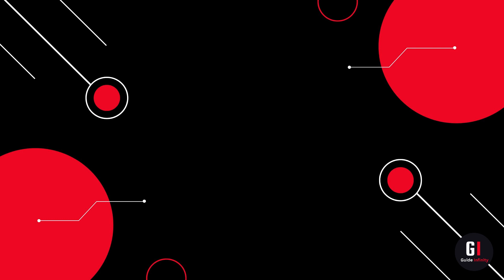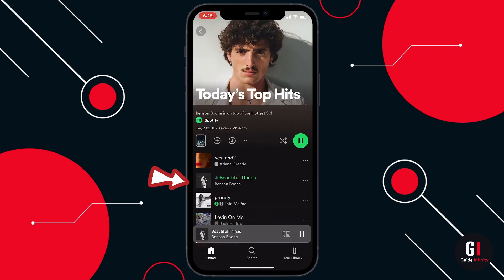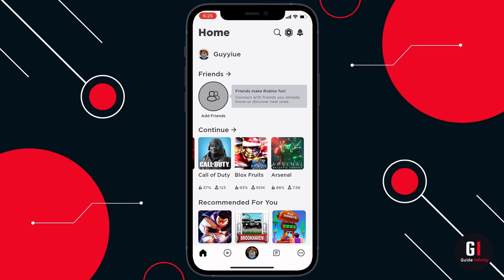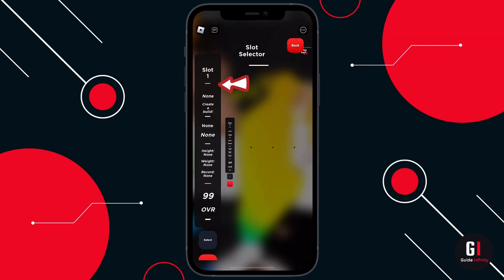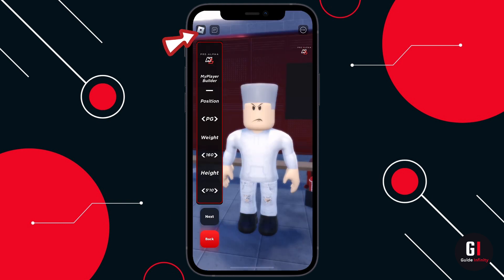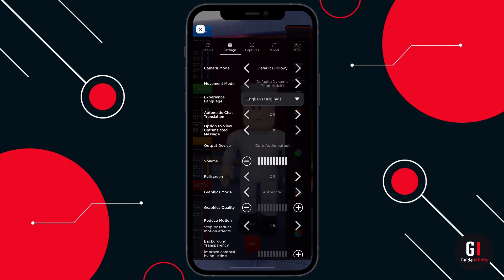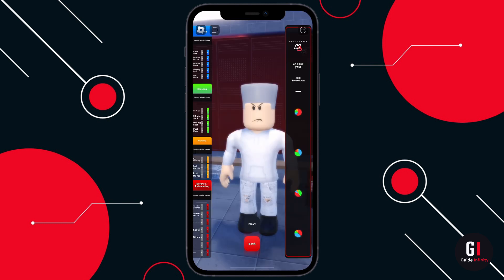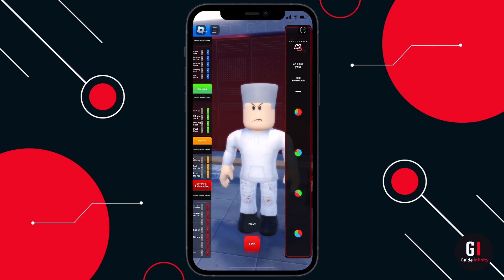How to Play Roblox While Listening To Spotify - Full Guide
In this video I will show you how to listen to Spotify while playing Roblox

Welcome to our exciting tutorial on how to play Roblox while listening to Spotify! In this video, we'll show you step-by-step how to enjoy your favorite Roblox games whilst jamming to your favorite tunes on Spotify. Discover the simple methods and tools that allow you to play Roblox and have your music playing in the background. Whether you're a Roblox enthusiast or a music lover, this tutorial will provide you with valuable insights and practical tips to enhance your gaming experience. Say goodbye to silence and hello to a personalized soundtrack while you conquer Roblox adventures. Watch now and unlock the ultimate combination of gaming and music!